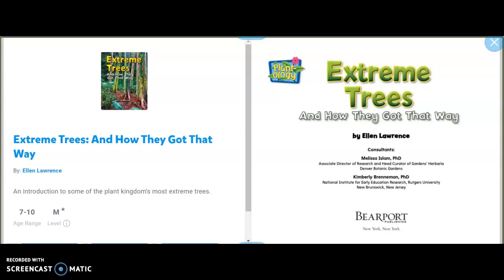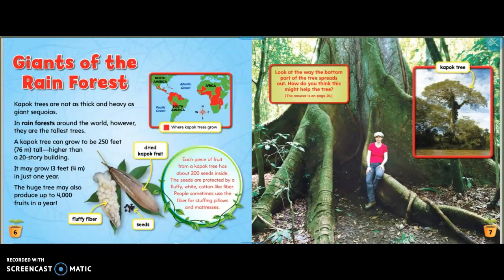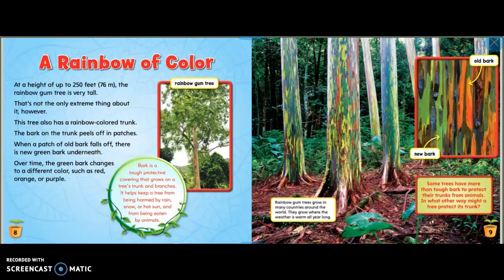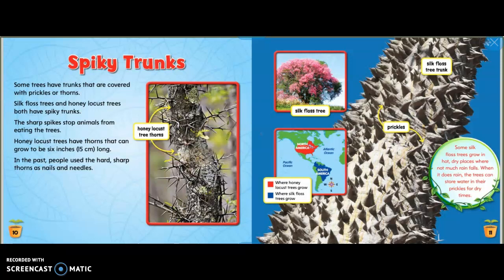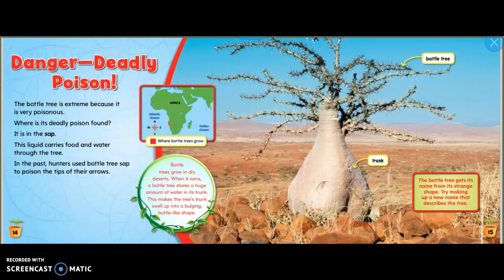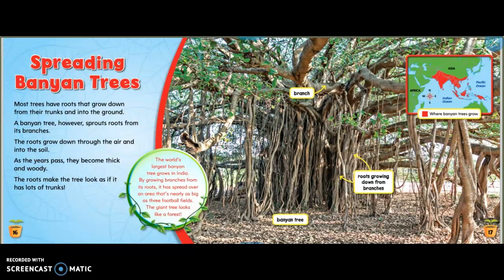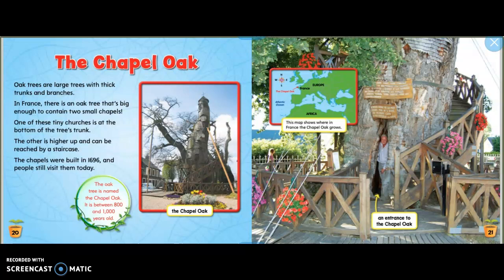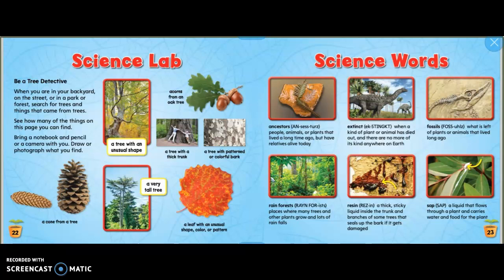'Extreme Trees" Read Aloud